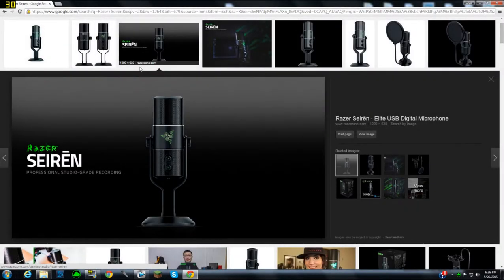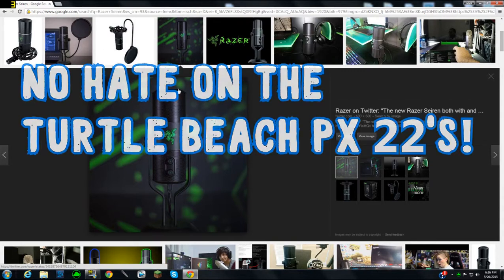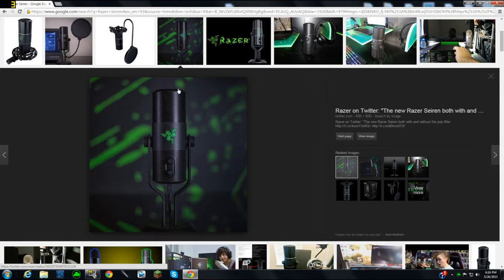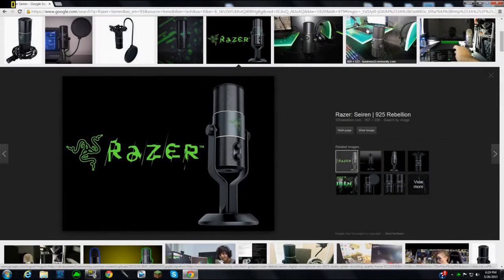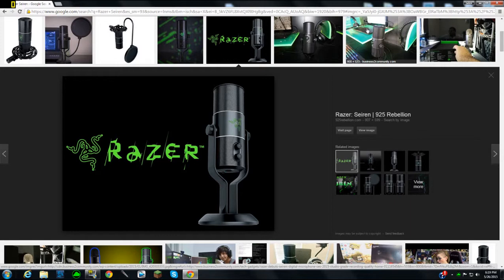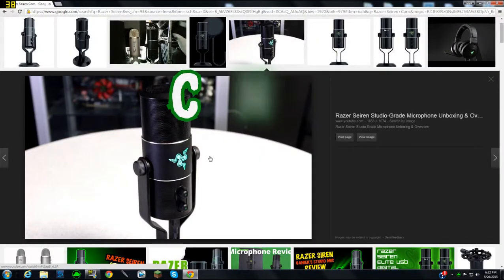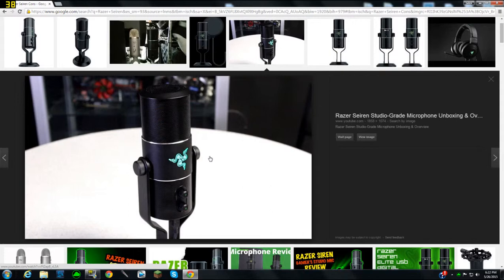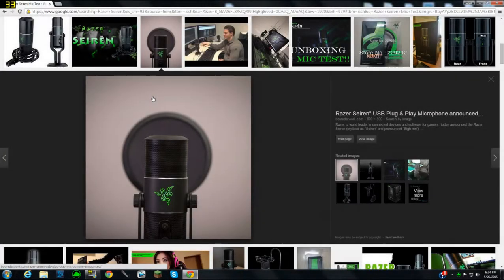Razer Seiren Review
-I have the rights to play this music from the creator.

In this video I review my Razer Seiren Gaming Microphone that I bought about 2 weeks ago.

Hope you enjoy, and PEACE!